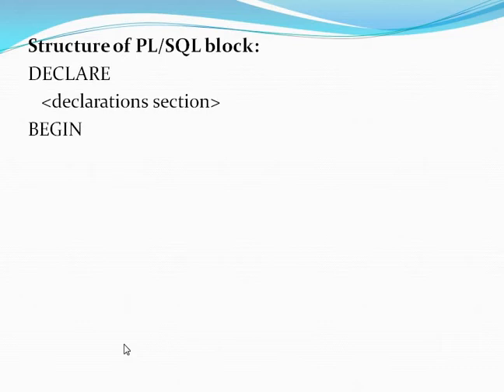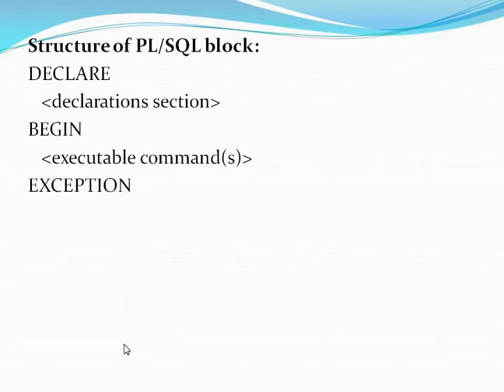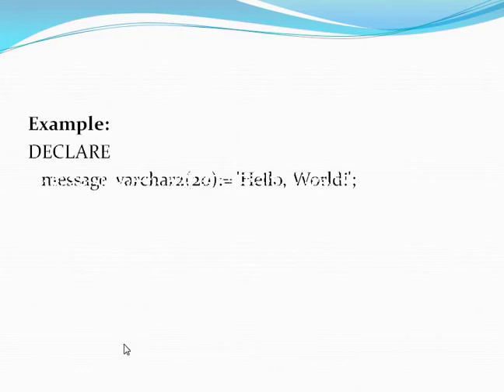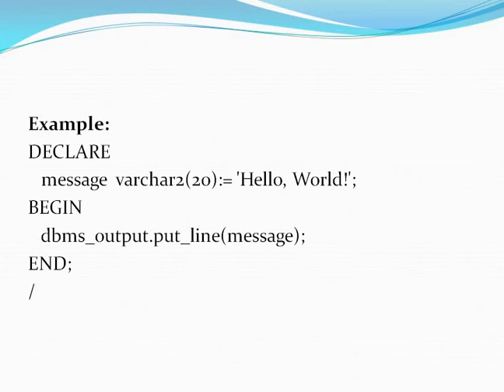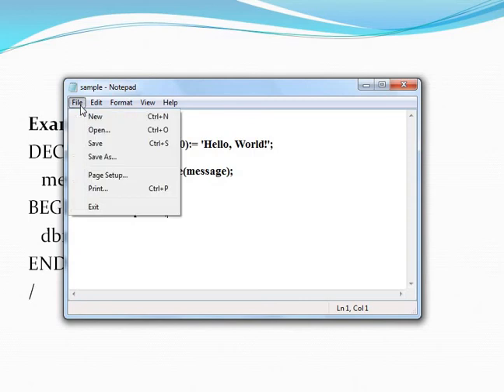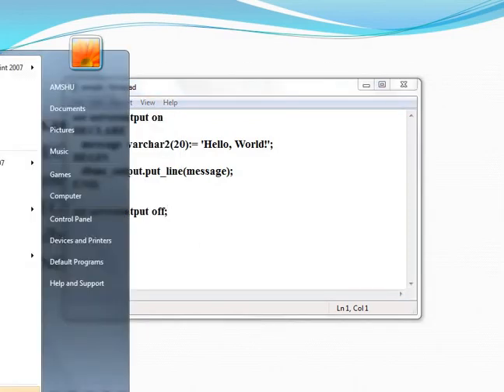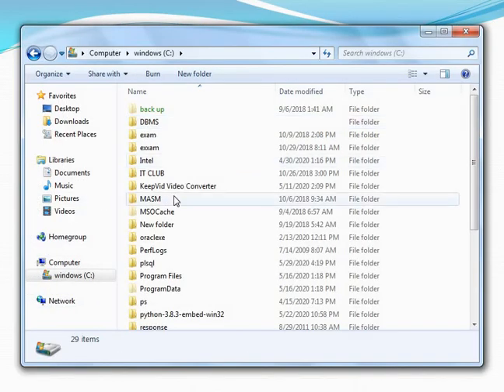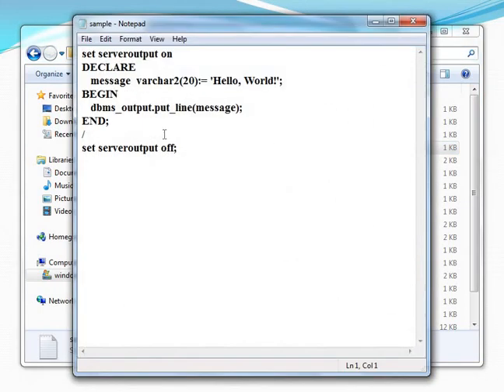STRUCTURE OF PL/SQL BLOCK